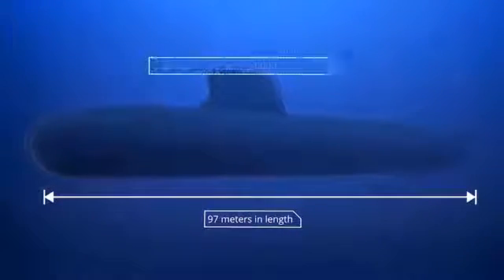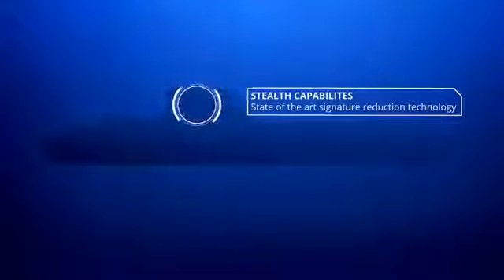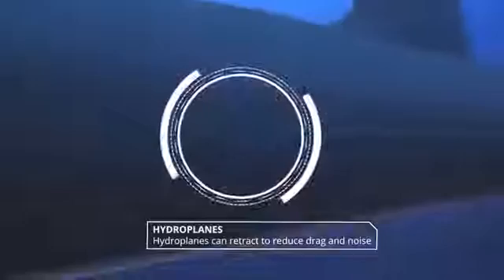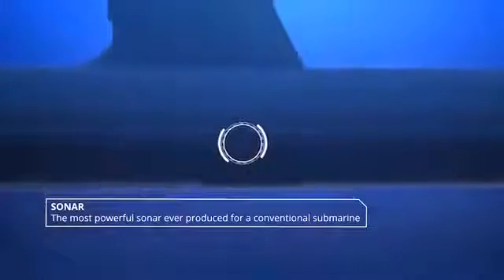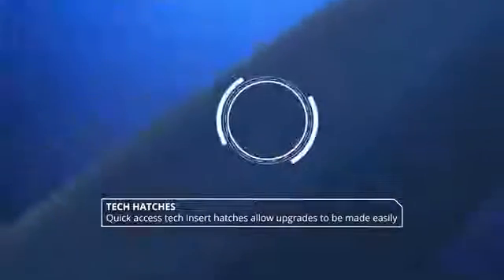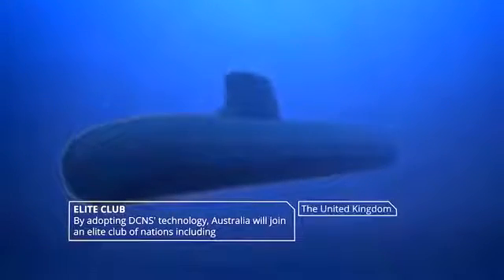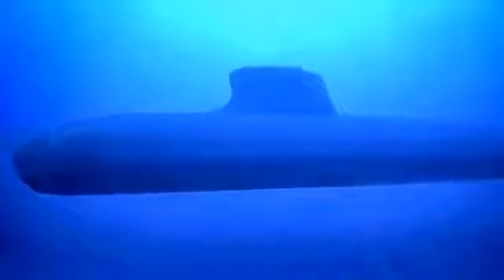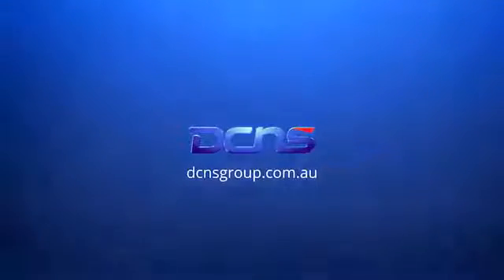DCNS Shortfin Barracuda Block 1A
Lockheed Martin Australia y el gobierno han firmado un contrato de $700 millones para el diseño, construcción e integración del Sistema de Combate Submarino Futuro, creando 200 nuevos empleos.

El contrato cubrirá el trabajo hasta 2022 e incluye el diseño del sistema de combate y las actividades de adquisición para seleccionar a los proveedores de subsistemas y componentes. De los 200 puestos de trabajo creados en el marco de este elemento del proyecto, se espera que la mayoría esté en Australia Meridional.

Lockheed Martin integrará una versión evolucionada del Sistema de Control de Armas Tácticas AB/BYG-1 de Estados Unidos en los 12 nuevos submarinos para crear el sistema del Futuro Submarino. El sistema se utiliza actualmente en los submarinos de la clase Collins, así como en los estadounidenses de la clase Virginia.

El ministro de Industria de Defensa, Christopher Pyne, dijo que la firma del contrato es una prueba de que el proyecto SEA 1000 sigue a tiempo, a pesar de las preocupaciones planteadas por el senador australiano Rex Patrick.

Lockheed Martin Australia fue seleccionado como Futuro Integrador del Sistema de Combate Submarino en septiembre de 2016, tras un proceso limitado de licitación, comenzando el trabajo de diseño inicial y preparatorio del proyecto bajo un contrato anterior firmado en noviembre de 2016.

Naval Group, el diseñador de submarinos, comenzará la construcción del submarino en 2022 en Adelaida.

La clase Barracuda (o clase Suffren) es un nuevo submarino de ataque nuclear, diseñado por el astillero francés DCNS para la Armada Francesa, que sustituye a los submarinos de la clase Rubis.

El Grupo Naval se adjudicó el contrato de Futuro Submarino en 2016. La primera etapa de diseño del Futuro Submarino, conocida como análisis funcional, se completó a tiempo en octubre de 2017. En la cuarta Conferencia Submarina de Ciencia, Tecnología e Ingeniería celebrada en Adelaida el año pasado, el Ministro Pyne reveló que los submarinos tendrán 97 metros de eslora y 8,8 metros de diámetro.

La siguiente etapa del diseño, conocida como estudios de factibilidad, ha comenzado según lo previsto, según la Defensa. Los 12 submarinos se construirán en Adelaida, Osborne.

Barracudas utilizará tecnología de la clase Triomphant, incluyendo propulsión de bomba. Según se informa, esta clase produce aproximadamente 1/1000 del ruido detectable de las embarcaciones de la clase Redoutable (submarinos), y son diez veces más sensibles a la detección de otros submarinos. Estará equipado con misiles lanzados con tubos torpedos de crucero MDCN SCALP Naval para ataques de largo alcance (muy por encima de 1.000 km) contra objetivos terrestres estratégicos. Sus misiones incluirán la lucha antisuperficial y antisubmarina, los ataques terrestres, la recopilación de información, la gestión de crisis y las operaciones especiales. El tipo Barracuda usará planos de popa en forma de X.